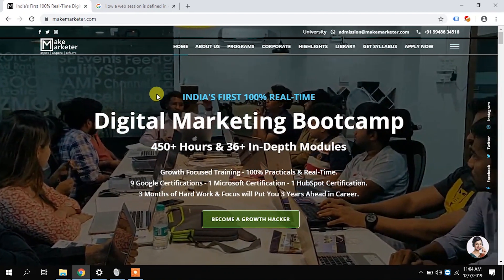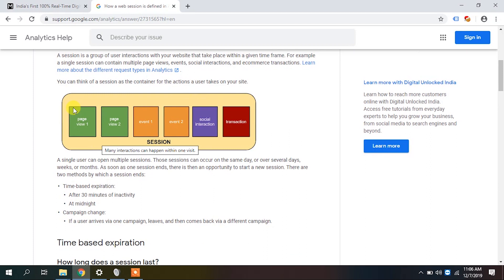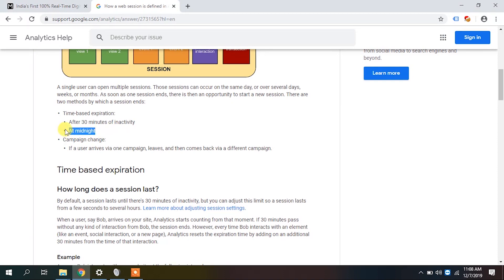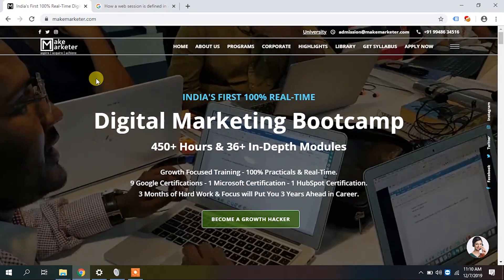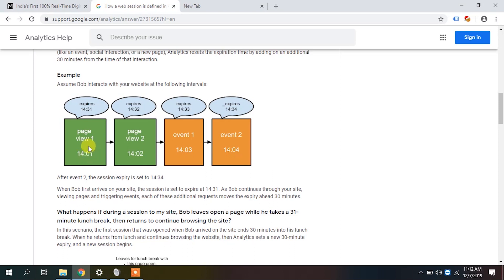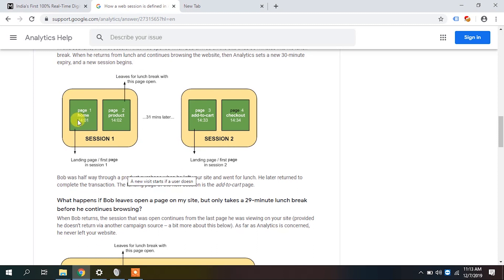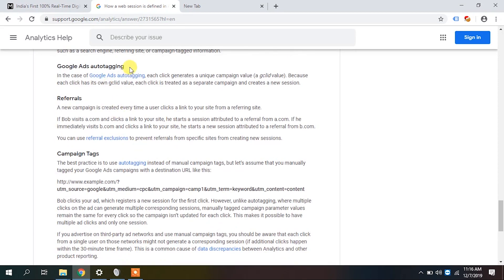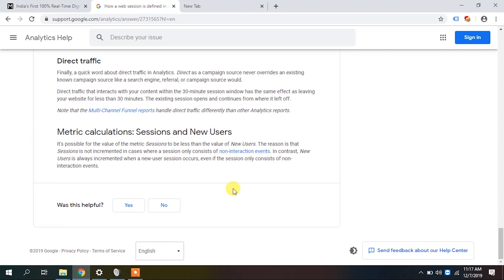Google Analytics Tutorial | What are Sessions and how GA Calculates Sessions | Part 5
Google Analytics Tutorial 2020 - What are Sessions and how GA calculates sessions? In this video, you will learn about Google Analytics. How does website hits are recorded and how does google analytics calculate them into a group called sessions?

Duration:
65 Days | 36+ Modules | 7-8 Hrs Each Day | 450+ Hours